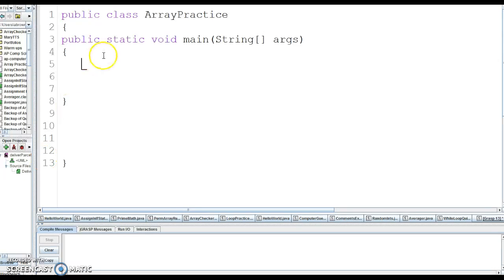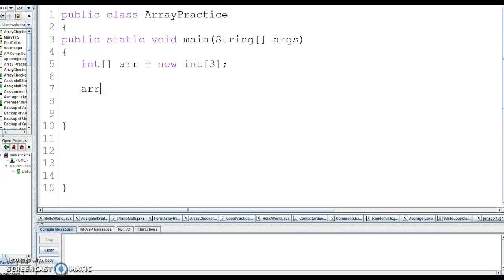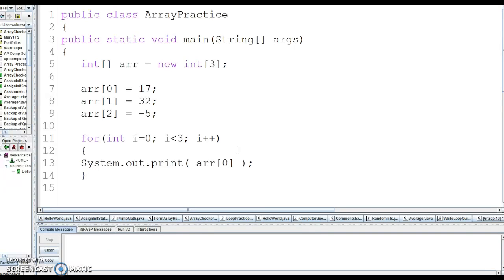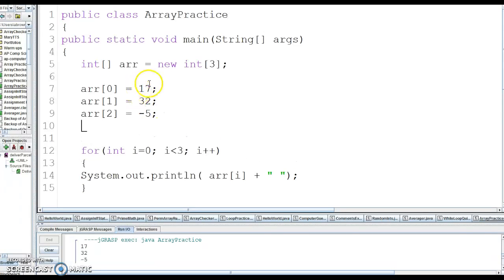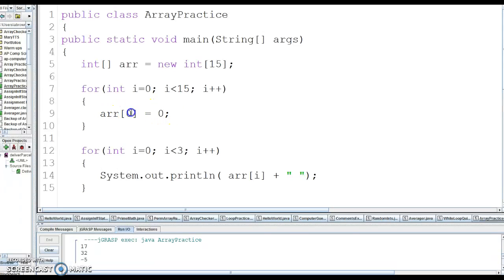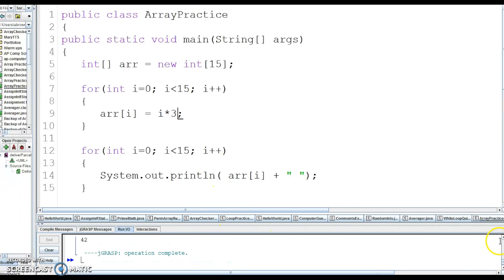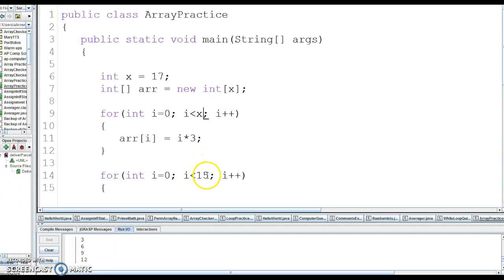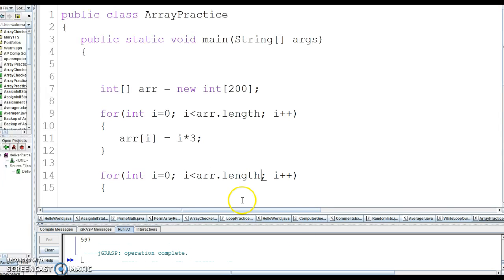Arrays and For Loops